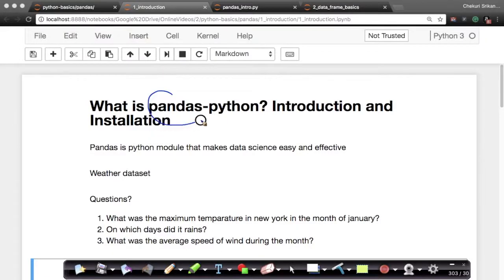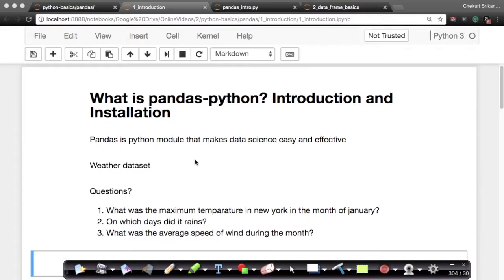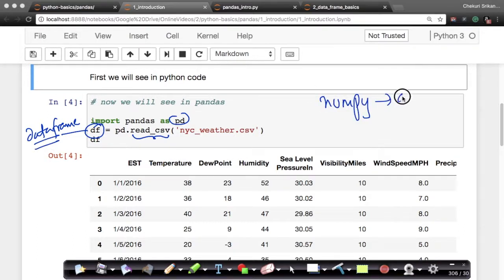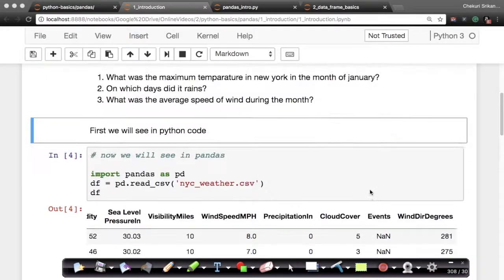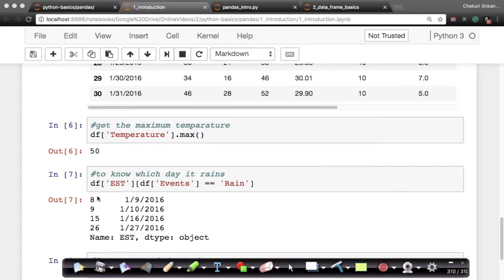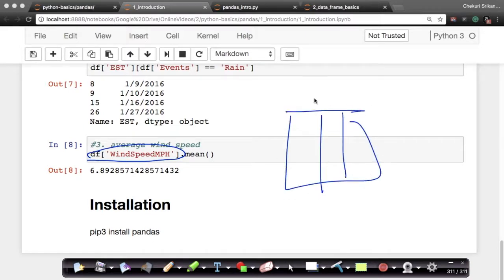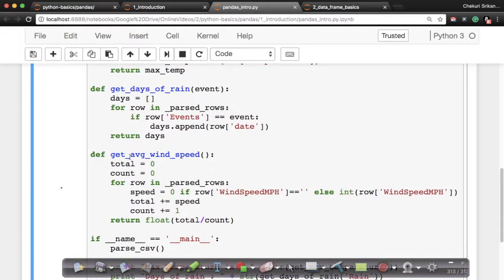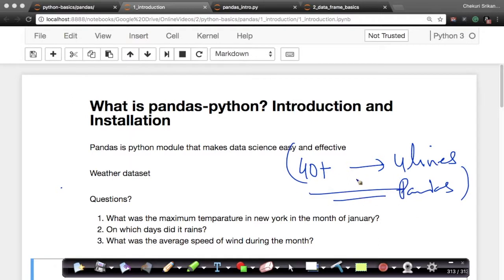Introduction To Pandas | Data Analysis | Pandas Series and Data Frames | Pandas Tutorials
Hey, viewers welcome back to the channel. Here is another video of this course on the topic Pandas. This is a very popular topic of python in this video I had covered the introduction to the  so you pandas can build your understanding better